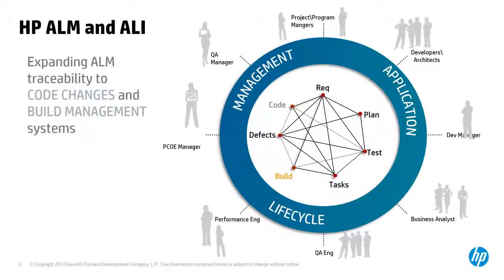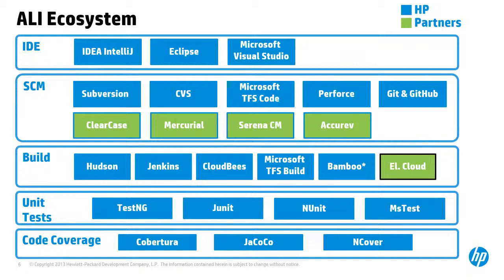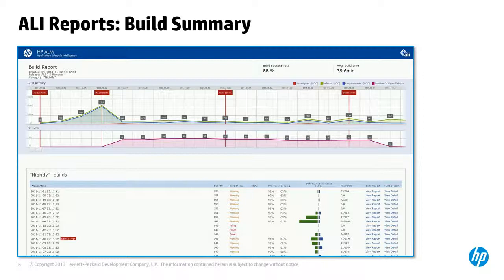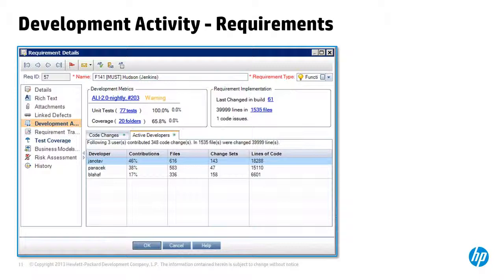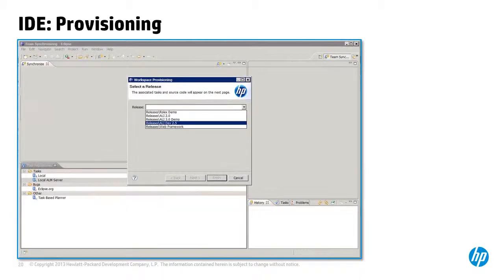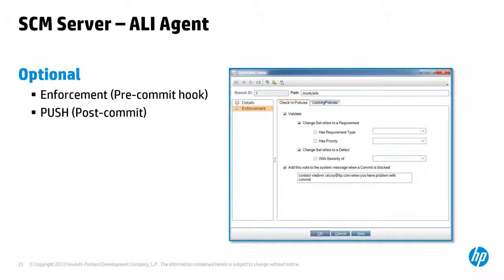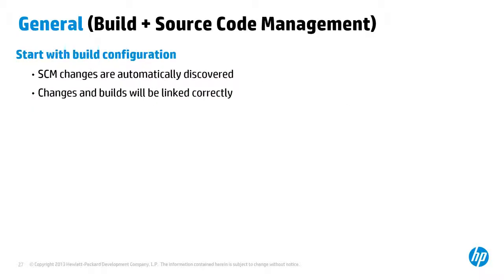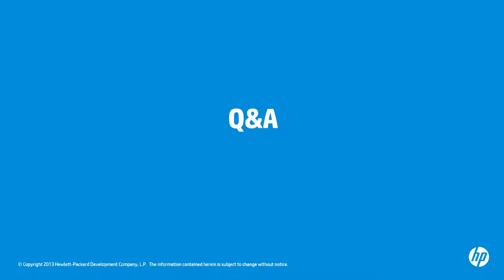[HPALM/QC] ALI Setup and Integrating with Development